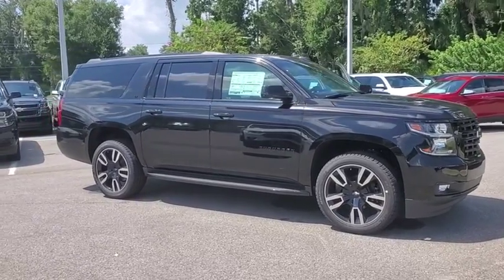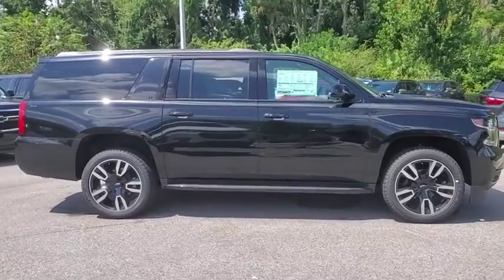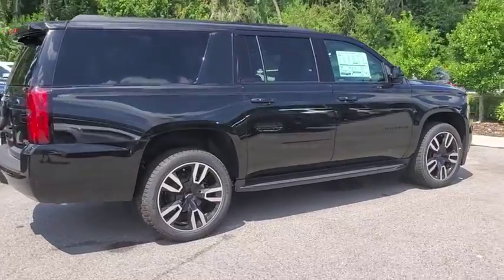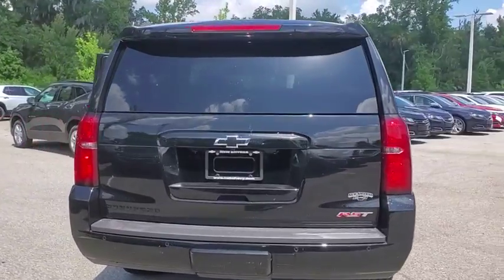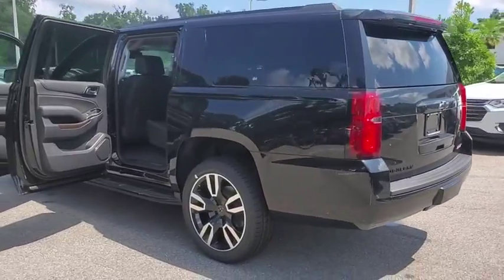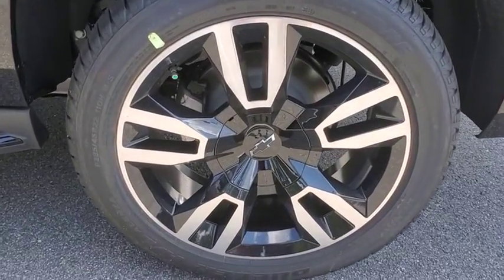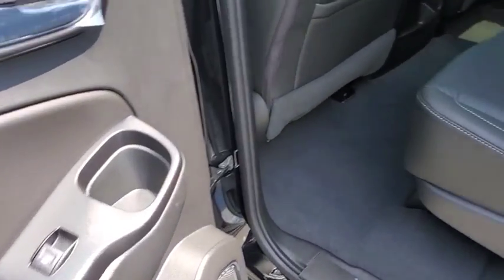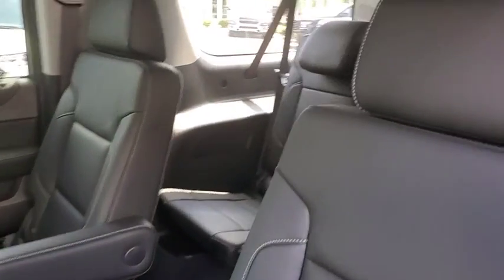2019 Chevrolet Suburban New Smyrna Beach, Port Orange, Edgewater, Daytona Beach, Deland, FL R396757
BLACK New 2019 Chevrolet Suburban available in New Smyrna Beach, Florida at New Smyrna Beach Chevy. Servicing the Port Orange, Edgewater, Daytona Beach, Deland, FL area.
2019 Chevrolet Suburban 2WD 4dr 1500 LT - Stock#: R396757 - VIN#: 1GNSCHKC1KR396757

Heated Leather Seats, Power Liftgate, Tow Hitch, Alloy Wheels, TheCarConnection.com explains The 2019 Chevrolet Suburban sports a crisp, handsome exterior and a comfortable, car-like interior that help to hide its considerable size.. LT trim. KEY FEATURES INCLUDE: Leather Seats, Power Liftgate. MP3 Player, Onboard Communications System, Aluminum Wheels, Remote Trunk Release, Keyless Entry, Privacy Glass, Child Safety Locks. EXPERTS ARE SAYING: Approx. Original Base Sticker Price: $65,600*. MORE ABOUT US: Florida's premier Chevy Dealer in New Smyrna Beach! If you are looking for a trusted Daytona Beach Chevrolet dealer, Deland Chevy dealer, Sanford Chevrolet dealer, or Titusville Chevy dealer, you have come to the right place! We also cater to our neighboring areas, such as Edgewater, Oak Hill, Port Orange, South Daytona, Ormond, Ormond Beach, Deltona, Debary, Orange City, Casselberry, Longwood, Altamonte Springs, and more! Pricing analysis performed on 8/6/2019. Please confirm the accuracy of the included equipment by calling us prior to purchase.